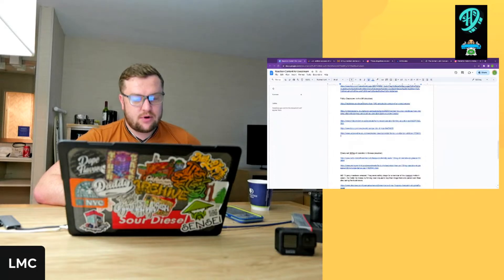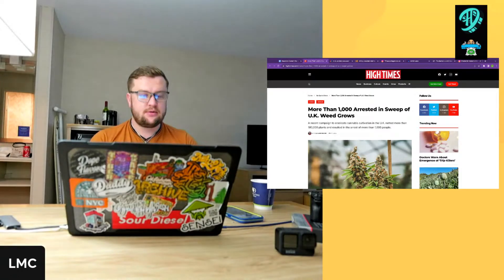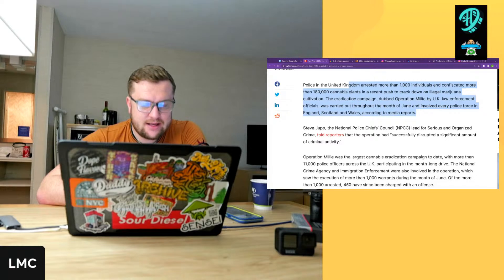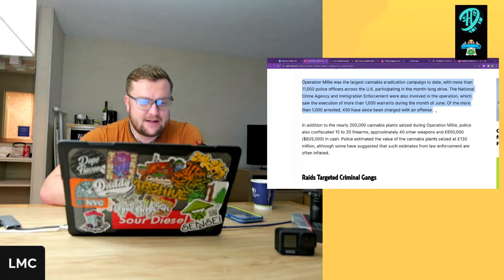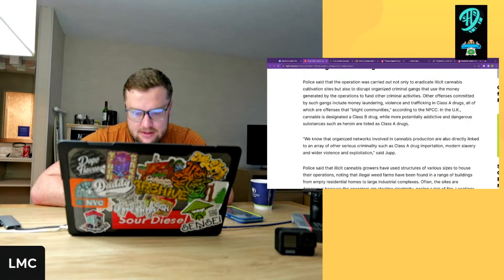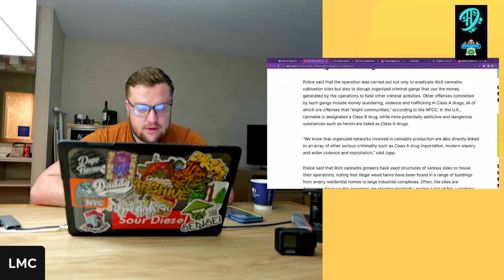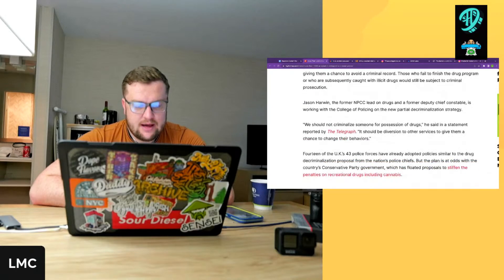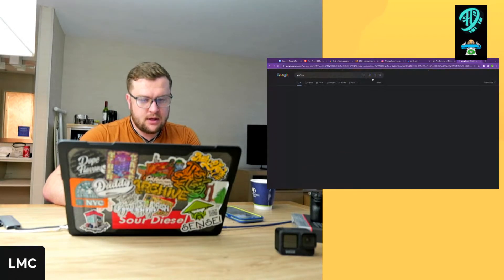THOUSANDS of UK Cannabis Growers ARRESTED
Become a High Design Member for FREE, get exclusive content and early access at:
www. highdesign. media

LMC Productions x High Design Media